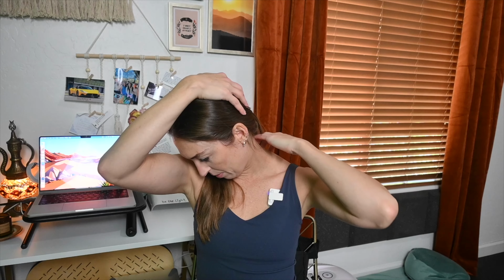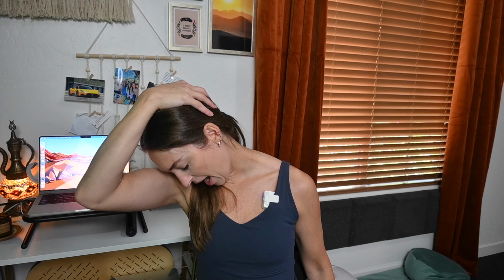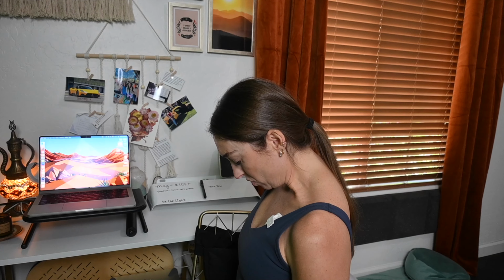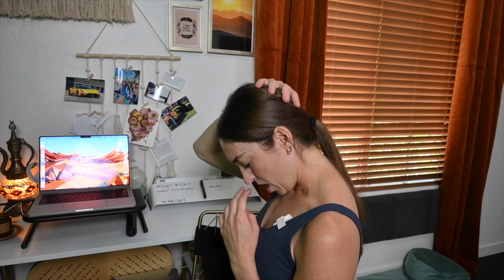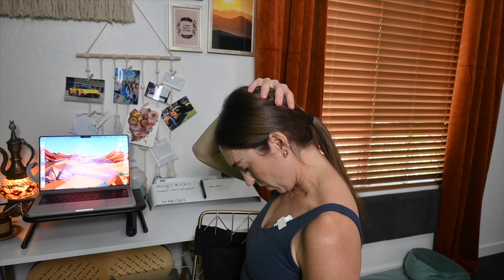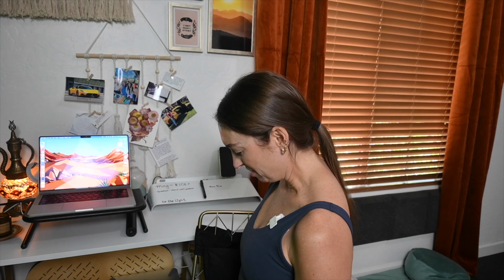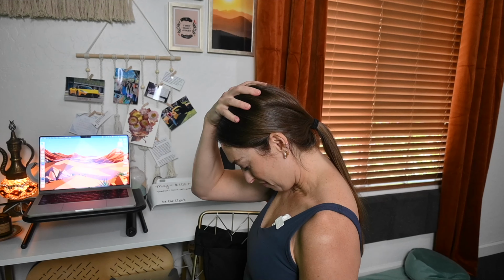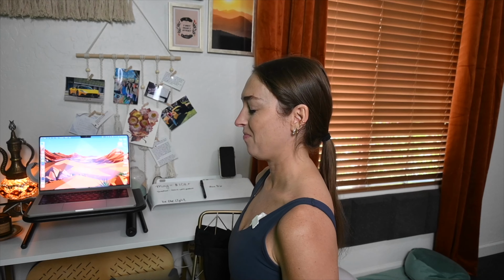Neck Exercises | Neck Pain Stretches | From Physiotherapist | Bael Wellness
Are you tired of neck pain? Simple yet very effective exercises, from physiotherapist, would be of great relief.

If you spend a lot of time sitting at a desk or looking at a screen, you may be experiencing neck pain and stiffness. In this video, we'll guide you through a series of easy neck exercises and stretches to help relieve tension and improve flexibility in your neck muscles.

Our neck stretches and exercises are suitable for people of all ages and fitness levels. We'll show you how to gently stretch and mobilize the muscles in your neck, shoulders, and upper back using simple movements and techniques that can be done anywhere, anytime.

Our neck exercises and stretches include:

Neck tilts
Neck rotations
Shoulder shrugs
Upper back stretches
And more!
Whether you're looking to relieve neck pain, improve your posture, or simply want to take a break and stretch out your neck muscles, this video has something for everyone.

So join us for this quick and easy neck exercises and stretches routine and say goodbye to neck pain and stiffness once and for all.